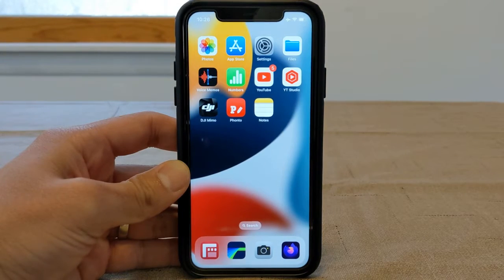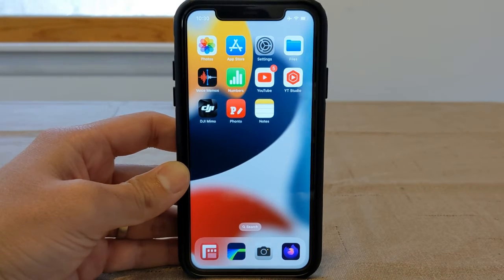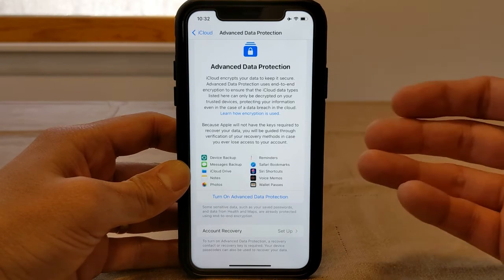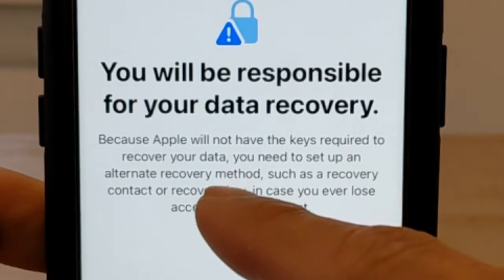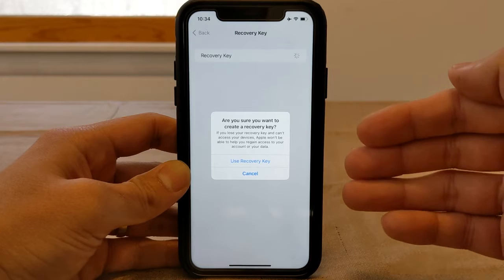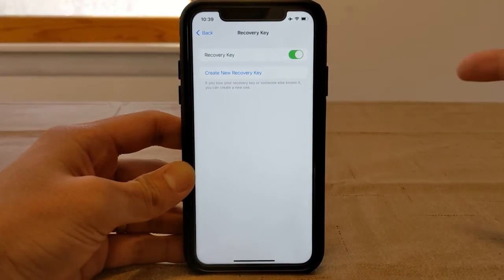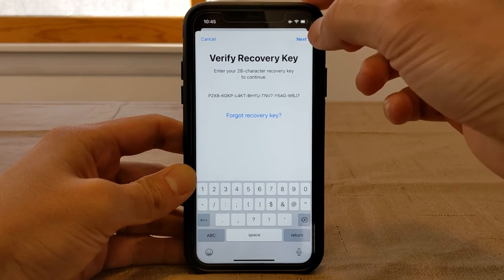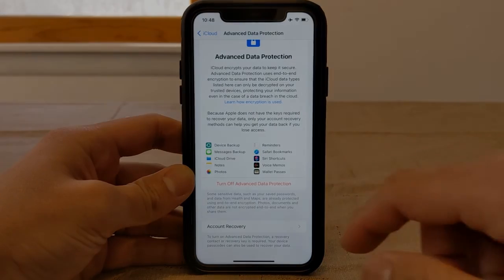Apple iOS 16.2 Advanced Data Protection TUTORIAL (Recovery Key Method)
As you know, I use GrapheneOS as my main daily phone. However, if you use Apple iPhone, the new Advanced Data Protection is a great privacy and security measure to protect you iCloud data. Keep in mind that Mail, Contacts, and Calendar are NOT end to end encrypted still.